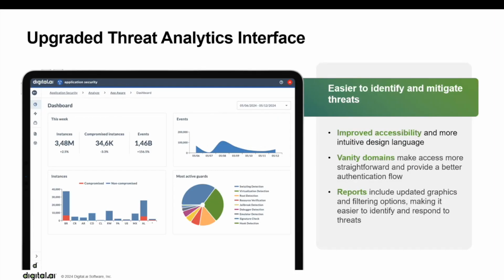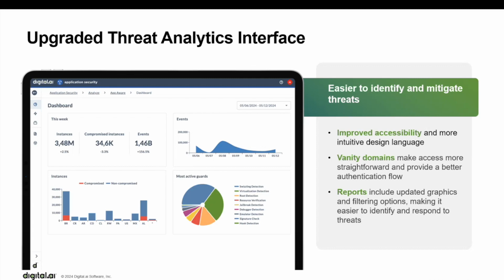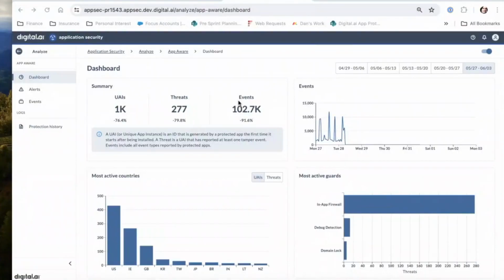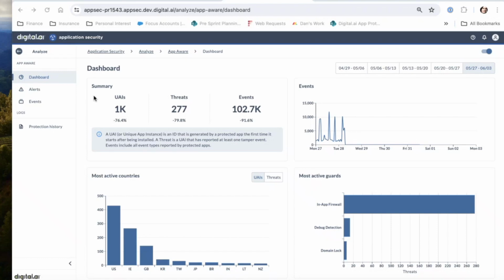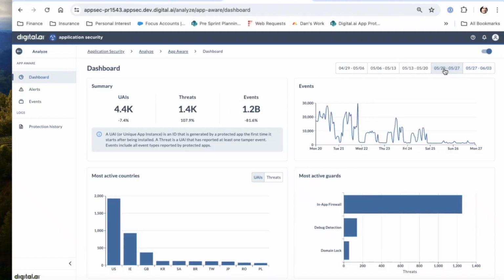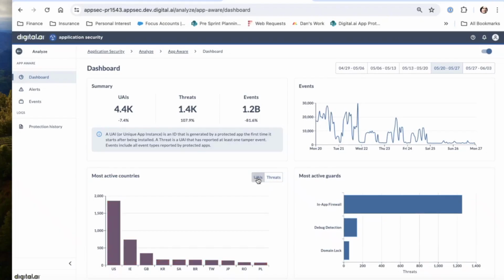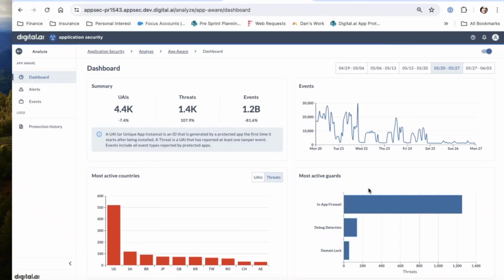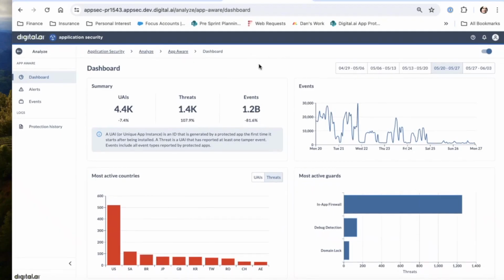Erawan Platform Release Product Demo | Application Security | Threat Analytics UI Update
The Erawan Threat Analytics demo shows how App Aware makes it easier to find and mitigate threats to the applications you make and give to your customers for use “in the wild."